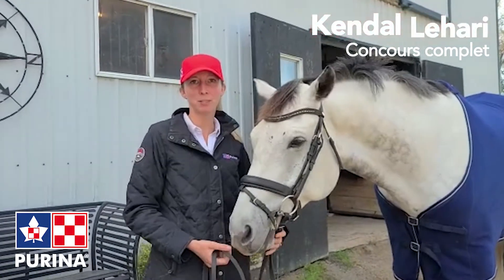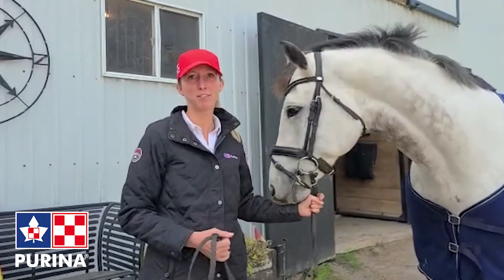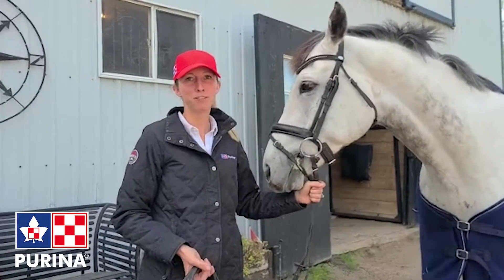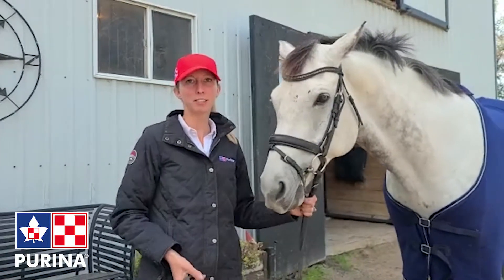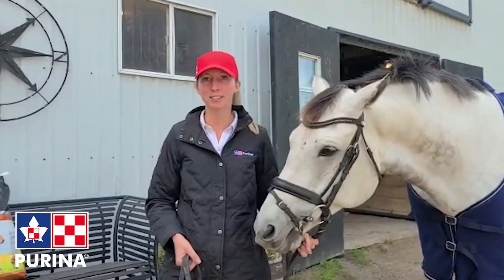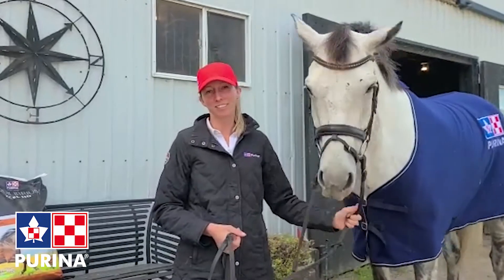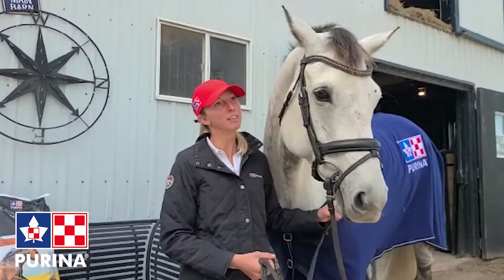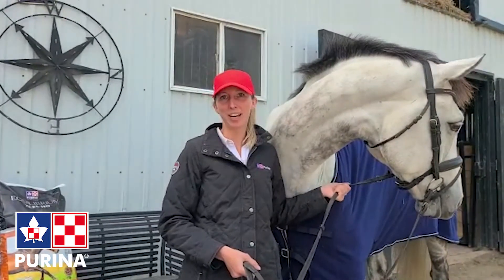Kendal Lehari - Tout sur Xcel HD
Kendal Lehari et Junior, partageant les merveilles d'Equilibrium Xcel HD